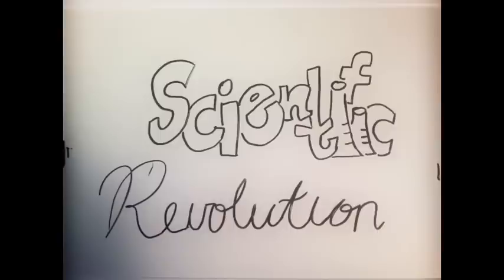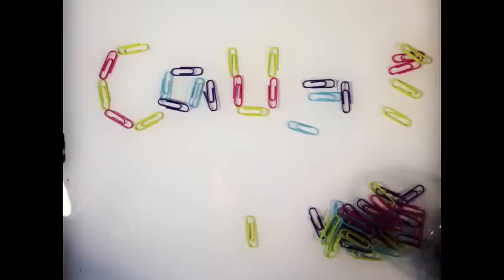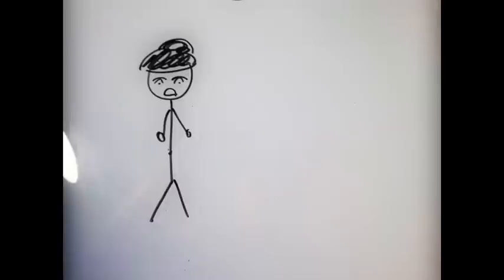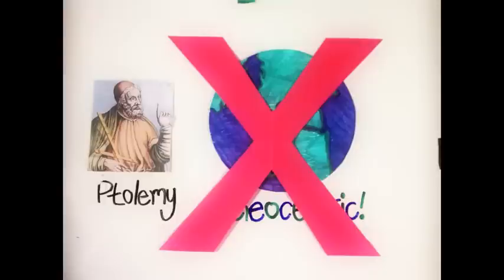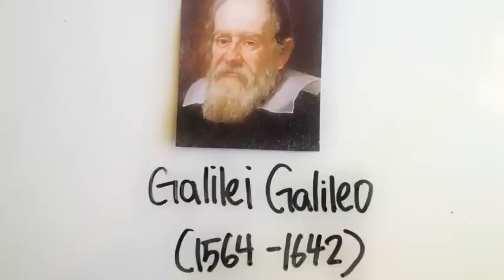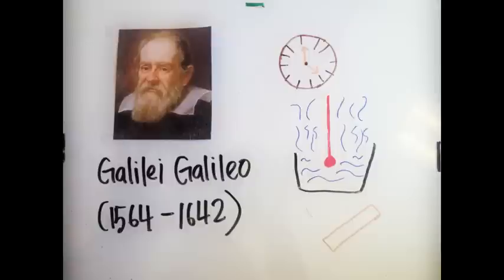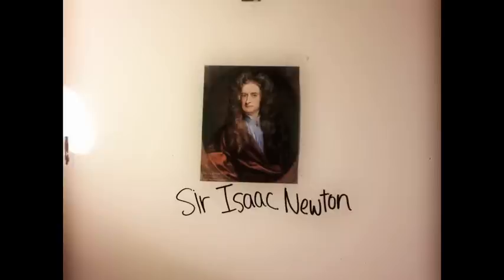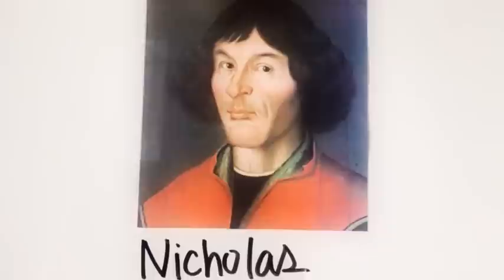The Scientific Revolution ap euro project - white board animation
The Scientific Revolution was very impactful to the contemporary and modern worlds, and this is because of some of the events happening at the time like the colonial invasion and the age of exploration. Also, previous to the revolution, there was Renaissance humanism, which was the period when Europeans emphasized the importance of education and knowledge, and this motivated the intellectuals of the 16th and the 17th centuries to seek for improvement in science and technology. Lastly, the brilliant scientists like Copernicus, Galilei, and Newton at the time made the Scientific Revolution very influential.

 Works Cited
"Did Galileo Invent the Telescope?" Did Galileo Invent the Telescope? Starchild, n.d. Web. 29 May 2013.
Farndon, John, et al, Great Scientists. Vol IV. New York: Rosen Publishing, 2013. Print.
Fowler, Michael. "Isaac Newton." Isaac Newton. Isaac Newton, n.d. Web. 29 May 2013.
"Lecture 10: The Scientific Revolution, 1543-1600." Lecture 10: The Scientific Revolution, 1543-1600. The History Guide. Lectures on Early Modern European History, 4 Aug. 2009. Web. 28 May 2013.
Nickles, Thomas. "Scientific Revolutions." Scientific Revolutions. The Standford Encyclopedia of Philosophy, 5 May 2009. Web. 28 May 2013.
"[Regents Prep Global History] Change & Turning Points: Scientific Revolution." [Regents Prep Global History] Change & Turning Points: Scientific Revolution. Oswego City School District, 2003. Web. 28 May 2013.
"The Scientific Revolution of the 17th Century." The Scientific Revolution of the 17th Century. George Mason University, n.d. Web. 26 May 2013.
"The Scientific Revolution: Science & Society from the Renaissance to the Early Enlightenment: Lesson Plans." The Scientific Revolution: Science & Society from the Renaissance to Enlightenment: Lesson Plans. The History Teaching Institute of Ohio State University, n.d. Web. 28 May 2013.